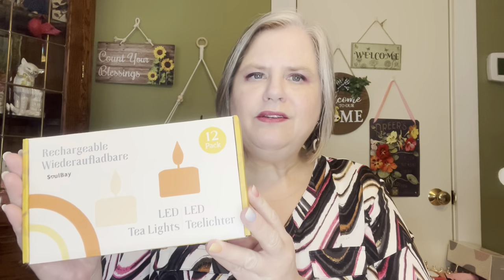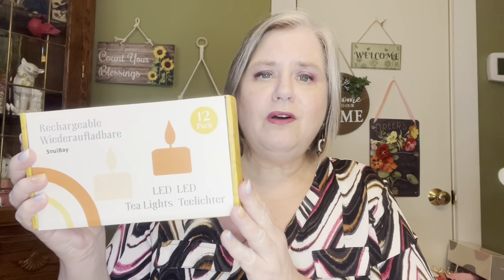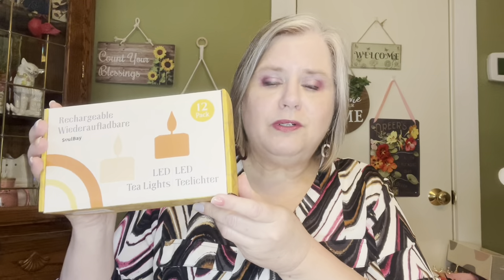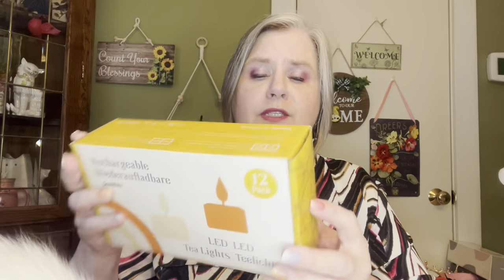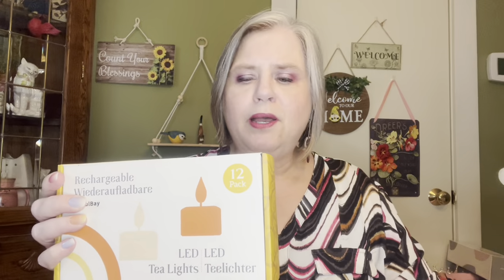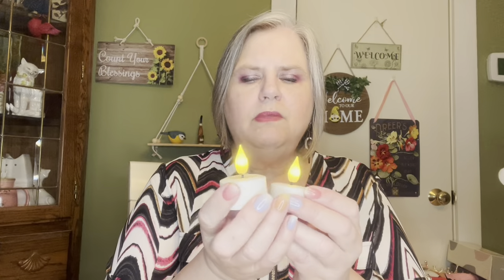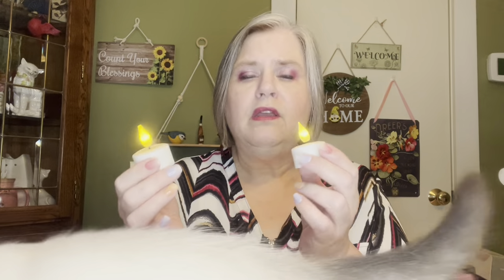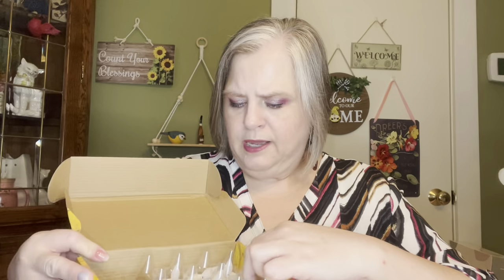SOULBAY RECHARGEABLE TEA LIGHTS | 12 LED FLAMELESS CANDLES | 30% off right now!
SoulBay Rechargeable Tea Lights Candles, 12pcs Flameless Flickering Recharge Battery LED Candles with USB Cable for Celebration Indoor Lantern Decorations, Warm White Glow, No Battery Required

CHICCATS for 10% off your subscription

🧡🧡TEMU CODE FOR 30% off your first order ~ see2845

JAVY COFFEE

I am an ambassador for Facetory:

Coupon Code~
MARYCATHERINE15

CatLady Box

Silver Swag Box Code: CATS15 for $15 off

180 Degree Box Code: MARY15 for 15% off

Nosherie App

Heaven Panty

Giveaway rules:

If a word is given to comment it must be in a sentence.
Must be at least 18 years of age & have a US mailing address.

Friend Mail:
Mary Flanagan